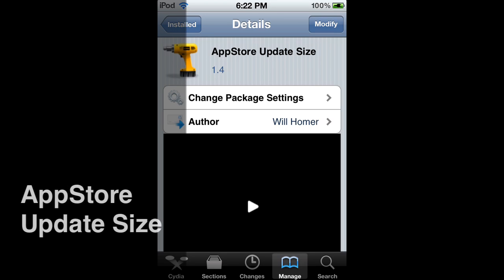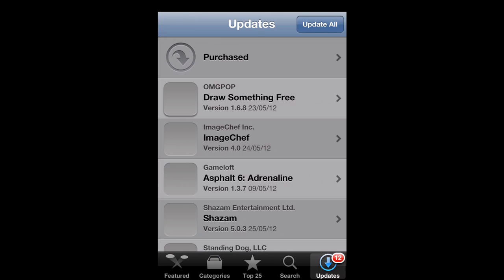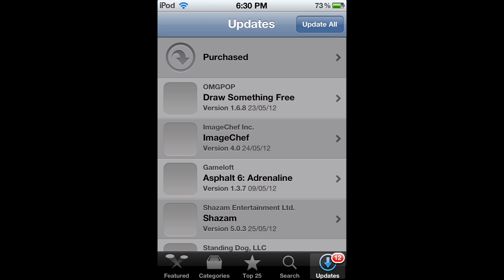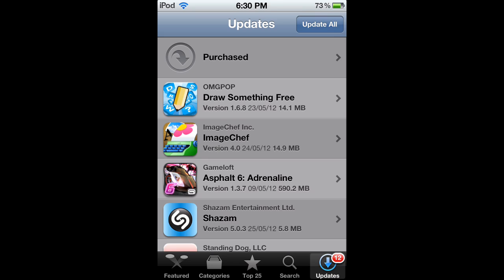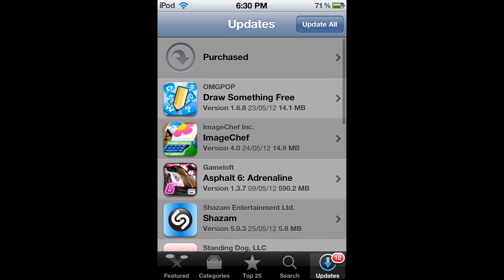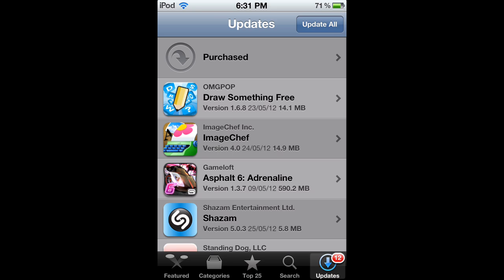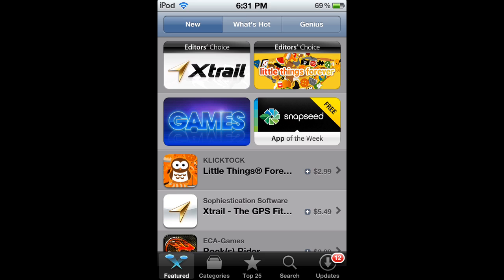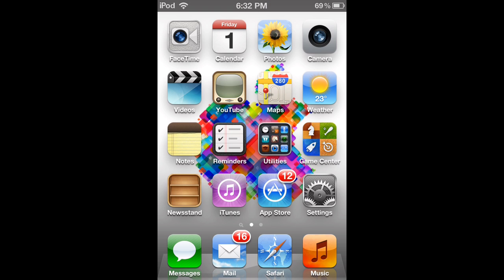AppStore Update Size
A small, free tweak that displays how big an App Store update is. Very useful for those who need to limit how much they can download, or want to save larger updates for later. For downloading new apps, scrolling down to the bottom of the page will show you the download size. This is already provided by Apple. AppStore Updates Size is available from one of the default Cydia repos; just search for it in the Search tab.